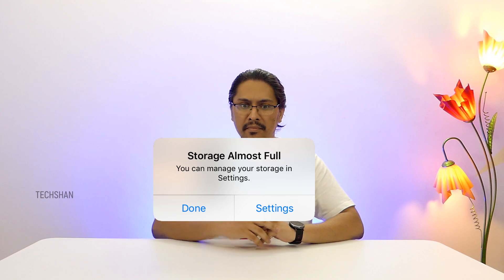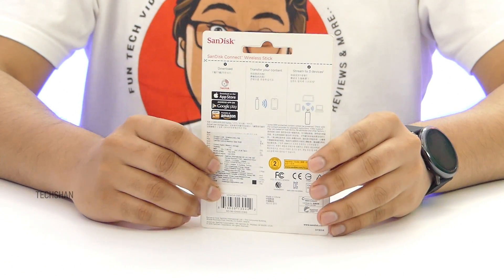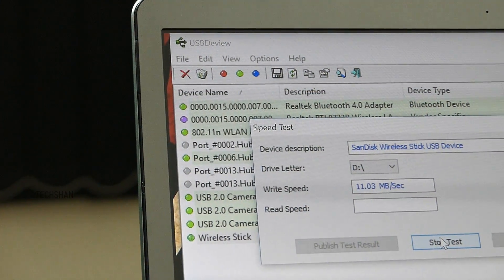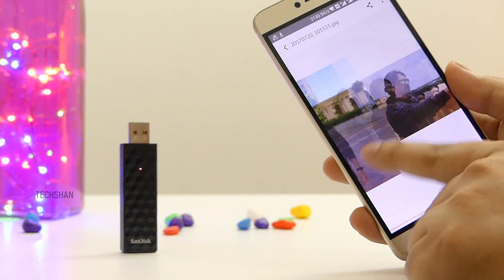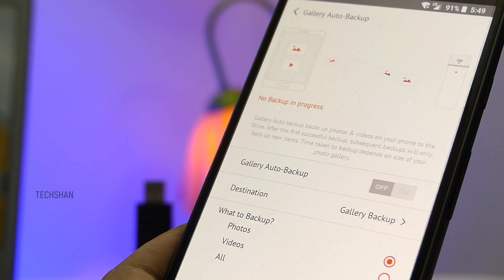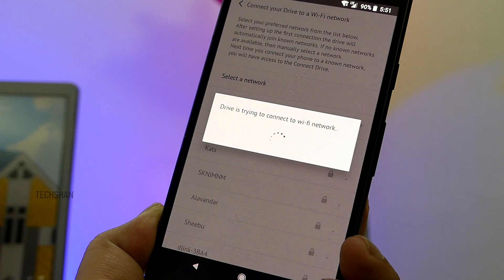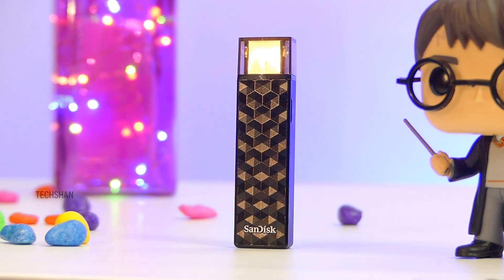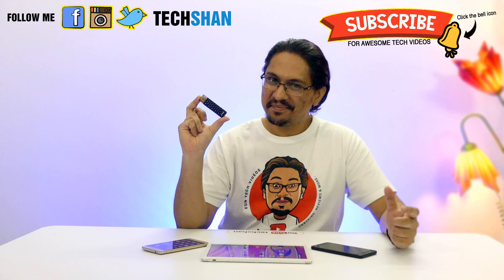Expand Storage of any Smartphone Wirelessly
Sandisk Connect Wireless Stick  | flash drive | Review | Personal cloud storage | Wireless Pendrive | Expand / Increase Storage Space of Android or IOS smartphone | Wireless storage | budget wireless drive

In this "Sandisk Connect Wireless Stick" flash drive  video,  I unbox and explain the features  of this wireless pendrive which can be used to increase / expand your smartphone or tablet storage. The Sandisk Connect Wireless Stick is an impressive wireless pen drive / flash drive that comes in 16 , 32, 64 and 200 GB storage options. This wireless pen drive work s on android, IOS , windows and Mac OS.

It is a budget wireless flash drive which helps to increase your smartphone storage

AMAZON 128GB MODEL
FLIPKART 16 GB MODEL

Watch this completely to get the idea if you should buy this  " Sandisk Connect Wireless Stick " in india

Please do ask if any queries about  the Sandisk Connect Wireless Stick  / wireless flash pen drive  and I will answer them